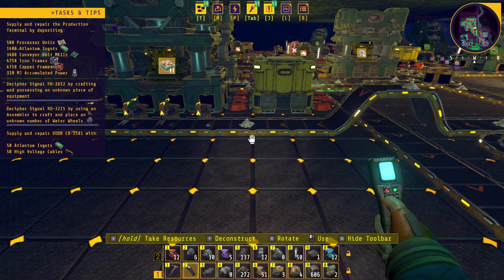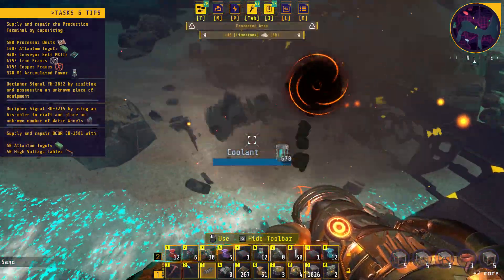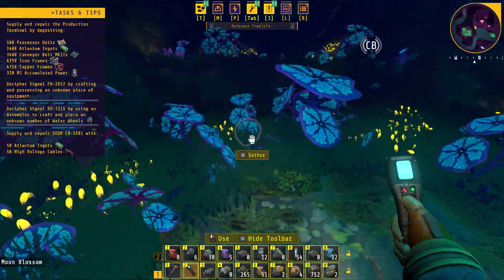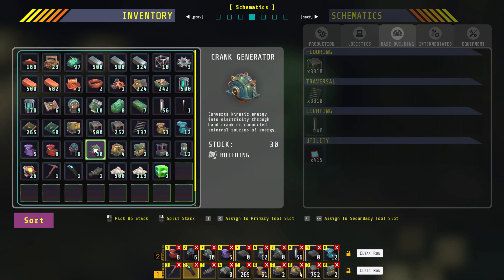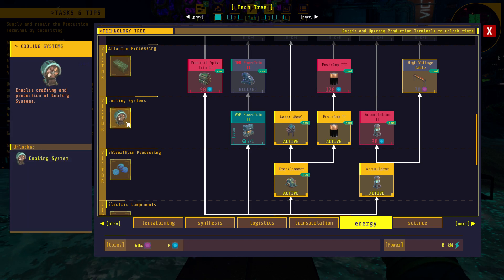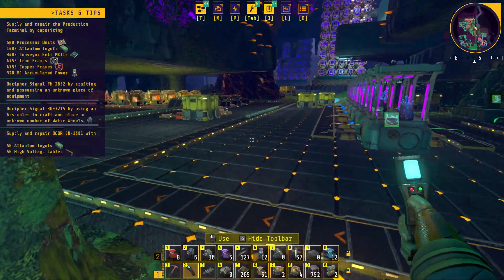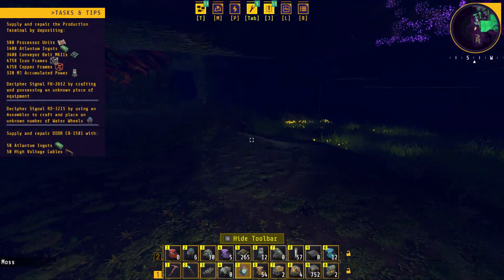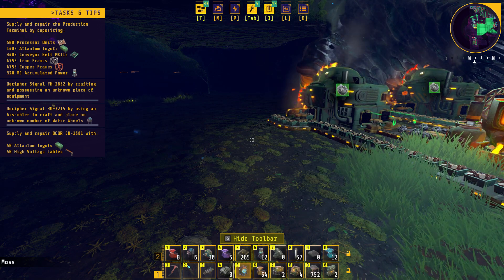Techtonica EP17 So frustrating sometimes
Techtonica is a first-person factory automation game set beneath the surface of an alien planet. Work alone or in co-op to build factories, gather resources, research new technologies, mold the destructible terrain, establish a base of operations, and uncover long-forgotten secrets.